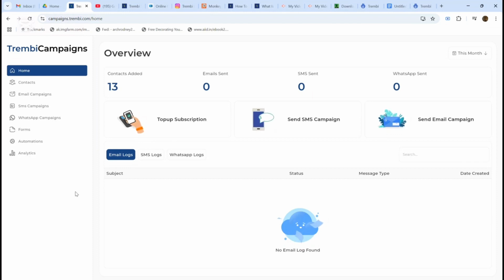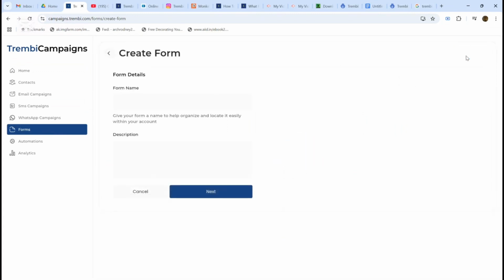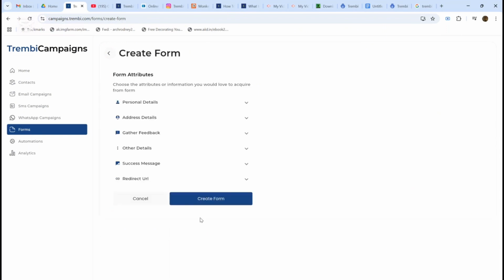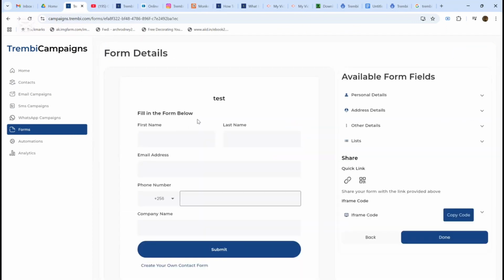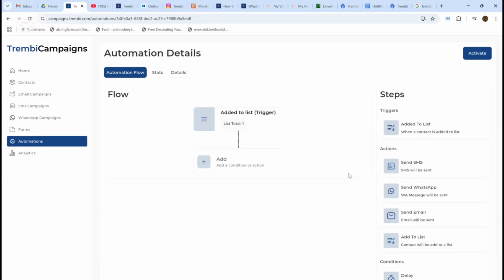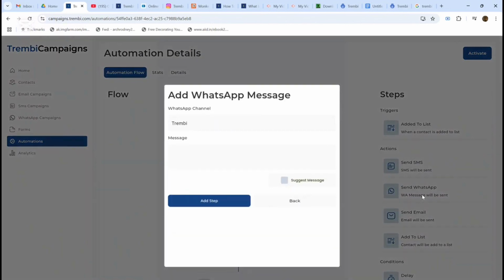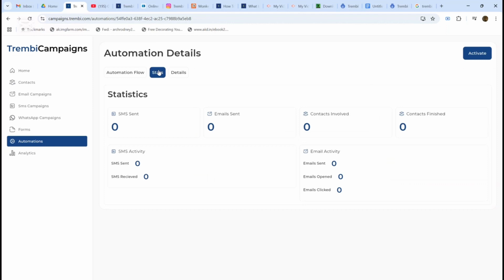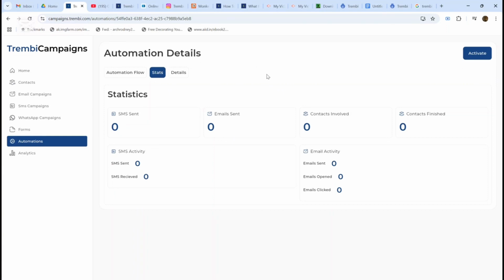Free marketing forms to collect leads for your business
How to use the Trembi forms for marketing (FREE)